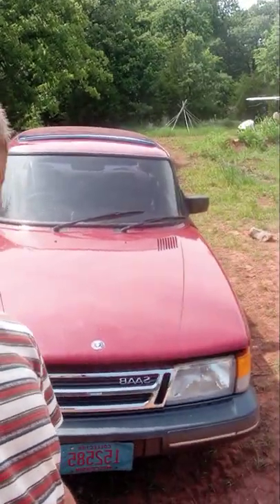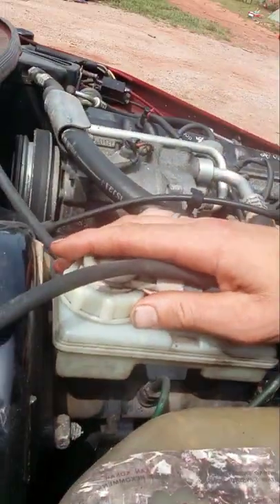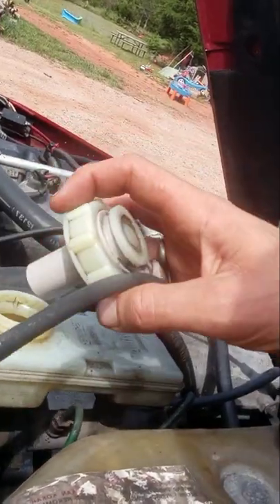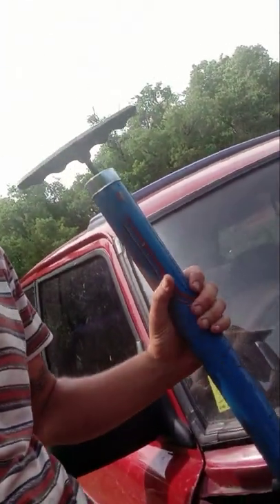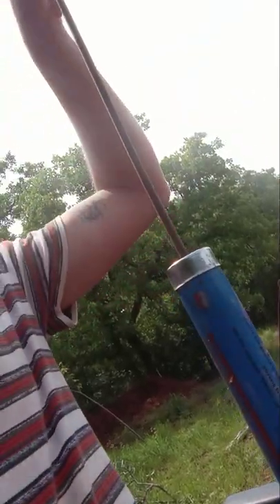Restore Clutch Pressure with bike pump in Saab 900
easy way to restore clutch pressure in a pinch!